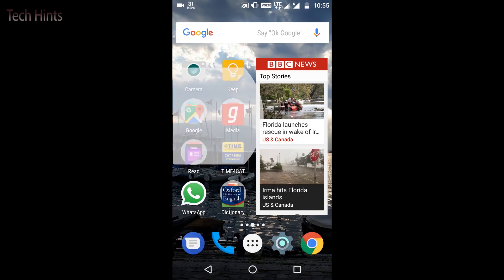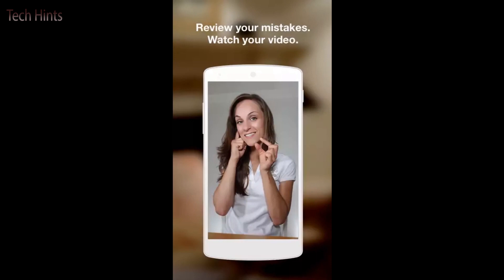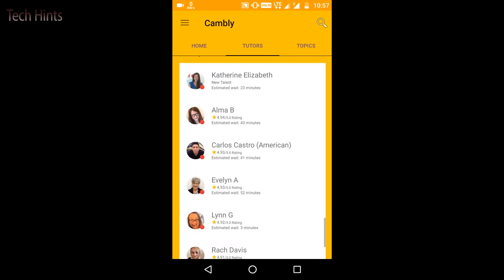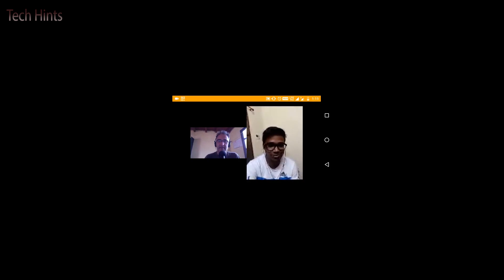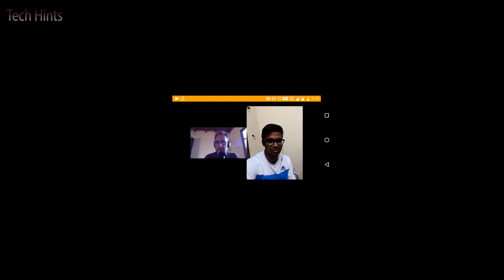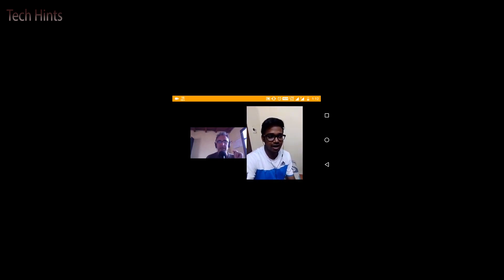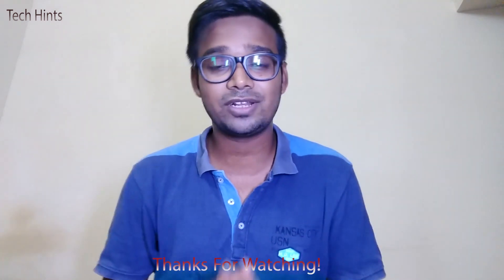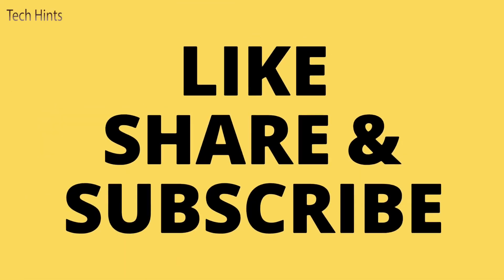Speak English with Native English Speakers through LIVE Video Chat! AR#2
Hi Friends, This video is dedicated to those who want to speak English with Native English Speakers. This app lets you hire an online tutor from Native English Speaking Countries.
My most viewed videos:

1)Improve English by making LIVE Voice Call with Strangers | Talk to a Female speaker option is given